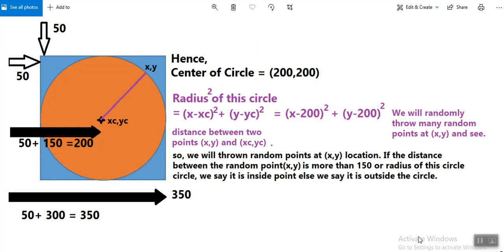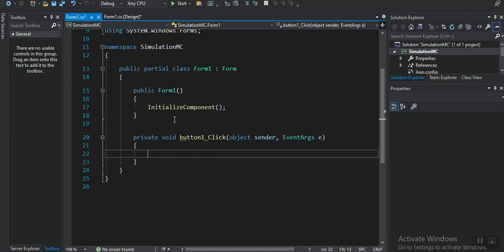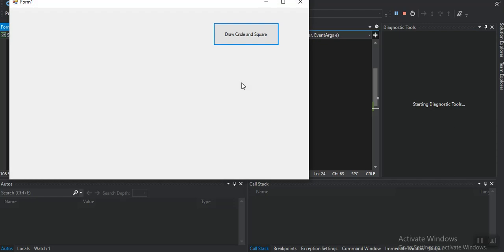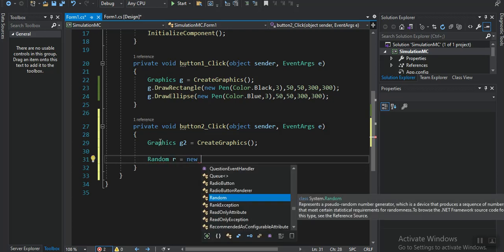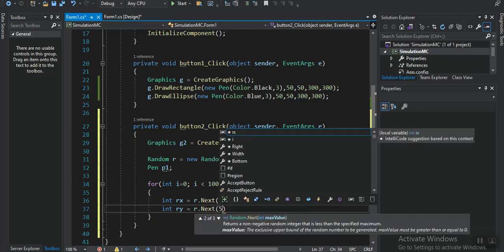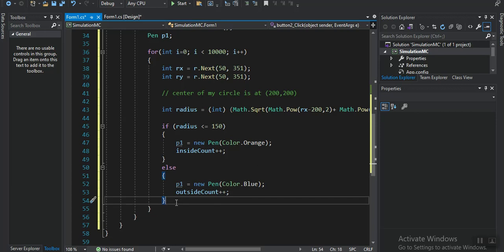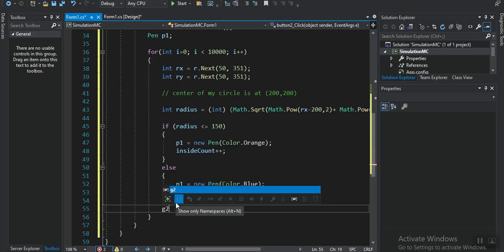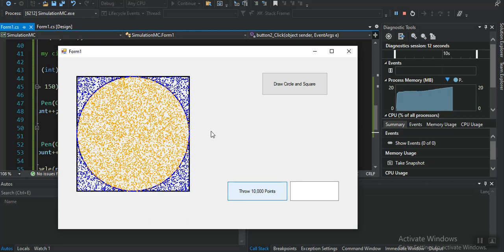C# Monte Carlo Simulation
This video explains how to code Monte Carlo Simulation in C#.
Correction in opening Image: If Distance is LESS than 150 then we increment insidePointCount else if distance between random point and center of circel is more than 150 we increment outsidePointCount.